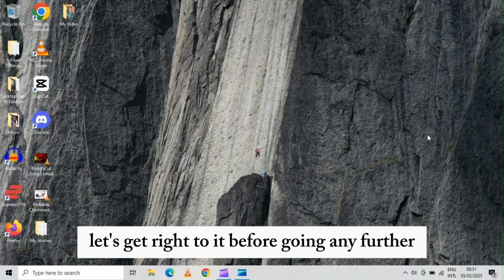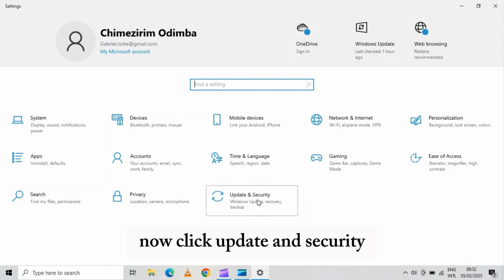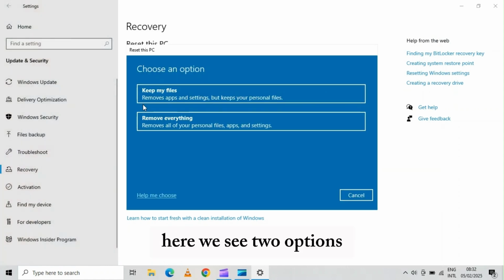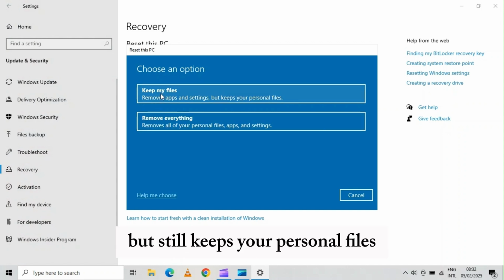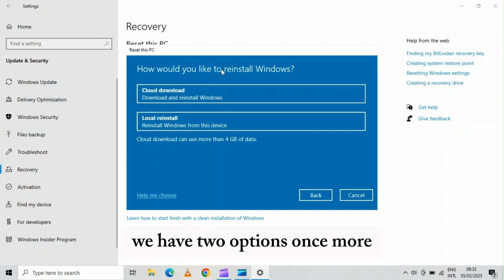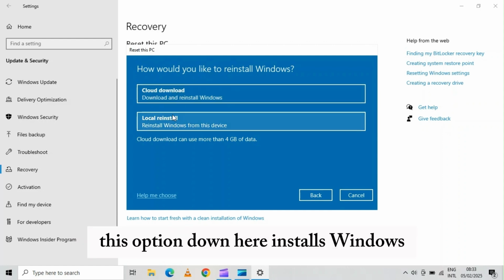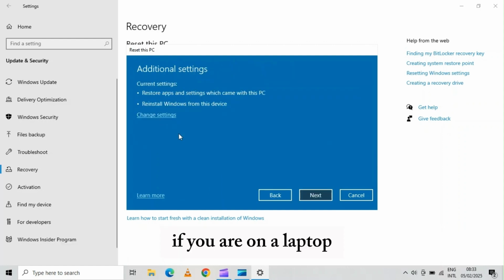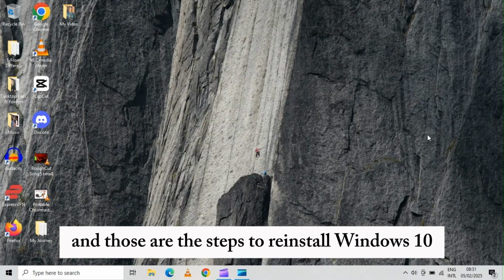How to Reinstall Windows 10 Like a Pro [FAST & EASY!]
Are you having issues with your PC? Sometimes, the best solution is a fresh start. In this video, I’ll show you how to reinstall Windows 10 step by step, whether you want to keep your files or wipe everything for a clean installation.

Before we begin, make sure to back up important files, as reinstalling Windows can erase data.

This method works whether you're reinstalling on a laptop or desktop. By the end, you’ll have a fresh, fully functional Windows 10 system.